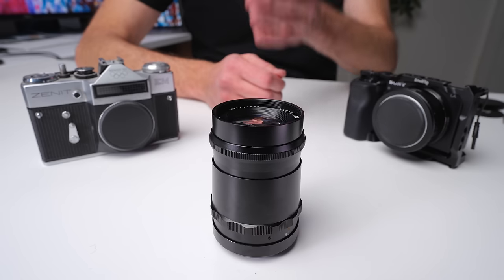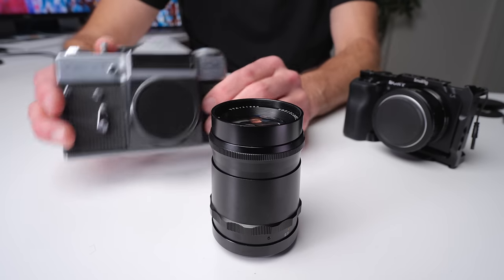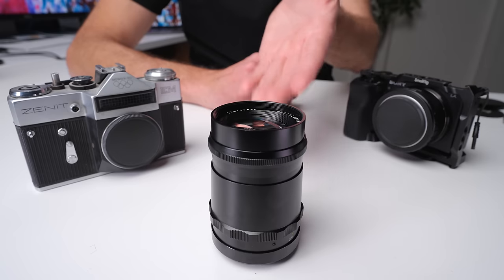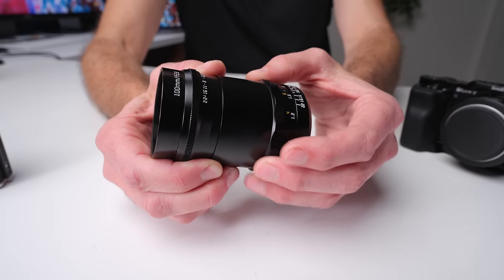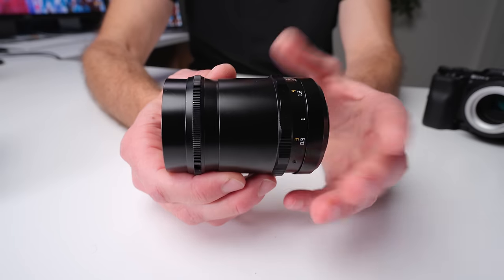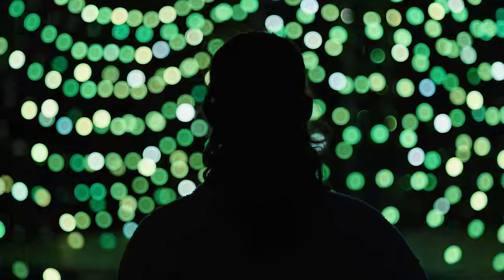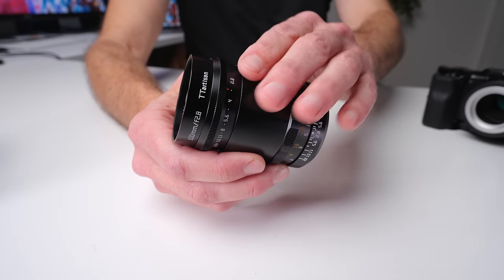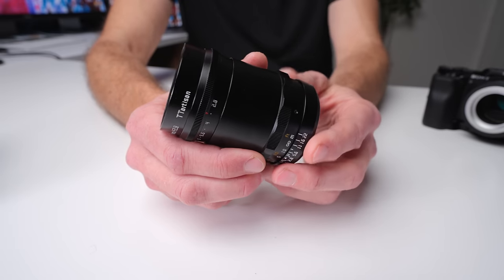The Cheap Lens With AMAZING Soap Bubble Bokeh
Sony E (budget alternative)
Fuji X (budget alternative)
Canon RF
L Mount
Nikon Z
Micro 4/3
Fuji GFX

A Lens
B Camera (Table Top)
B Lens
C Camera (Wide View)
C Lens
On Camera monitor
My off camera monitor

Cheaper alternative to studio mic (sounds just as good)

Main Light (Key Light)
Main Softbox

In this video, we're taking a look at the It's The King of Soap Bubble Bokeh, and Why You Might Need One. The TTArtisan 100mm f2.8 is a budget lens that produces beautiful soap bubble-like bokeh.

This lens is perfect if you're looking for a portrait lens that will produce some amazing bubble bokeh. Not only is the bokeh beautiful, but the lens is also budget-friendly, making it a great option for anyone looking to add a bit of bokeh to their portraits, without spending a lot of money.